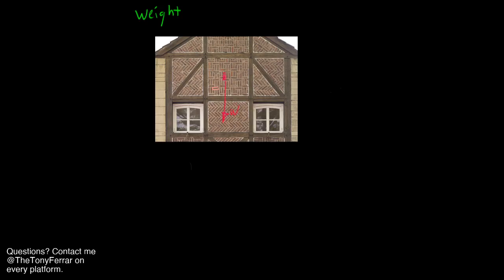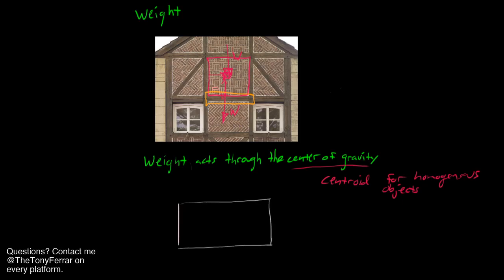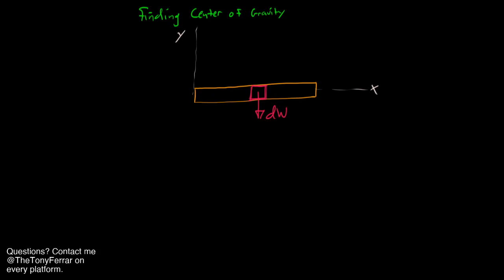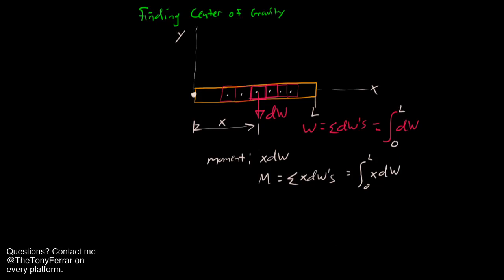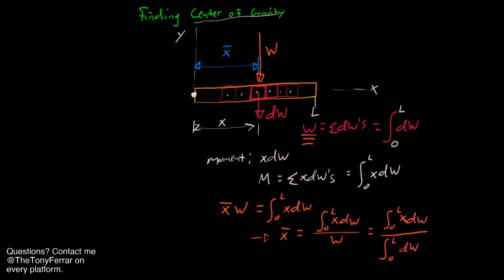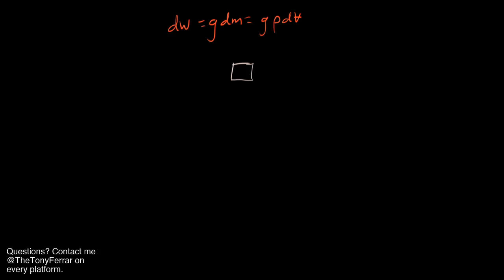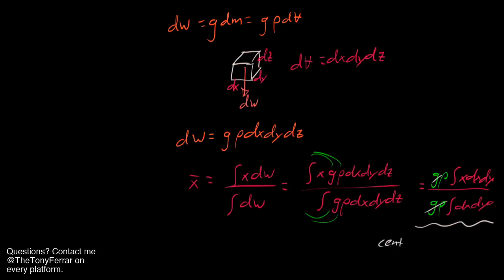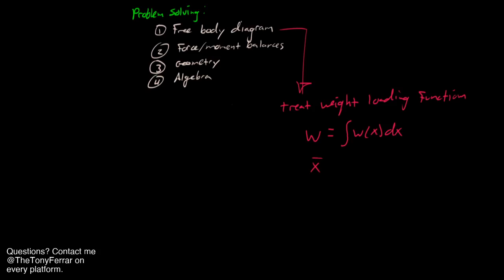Weight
Many real-world systems involve distributed loads - loads that don’t look like a single force acting at a single point. One of the most common distributed loads is weight. This video shows you how to treat weight as a loading function, find the overall weight of an object, and determine its center of gravity - the location on the body at which the weight can be thought to act.